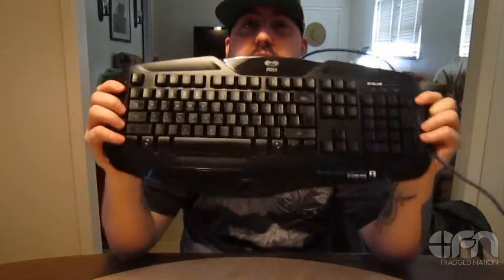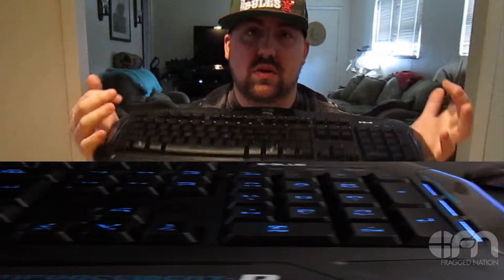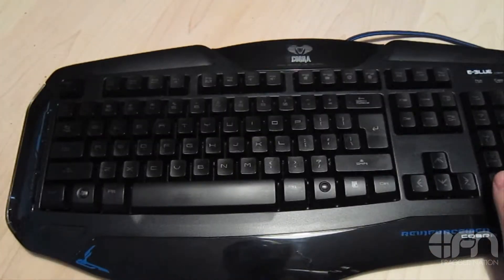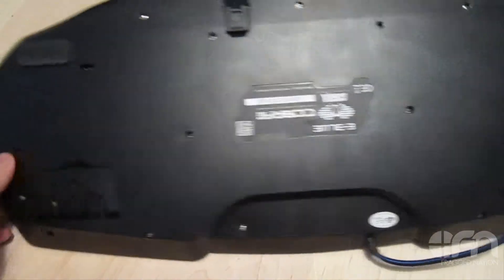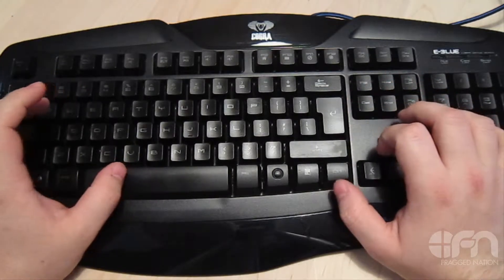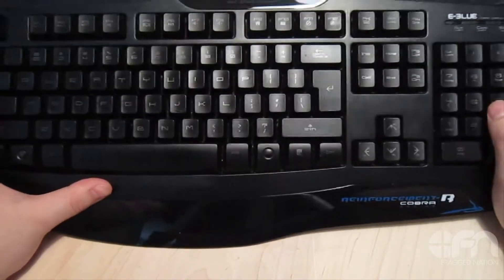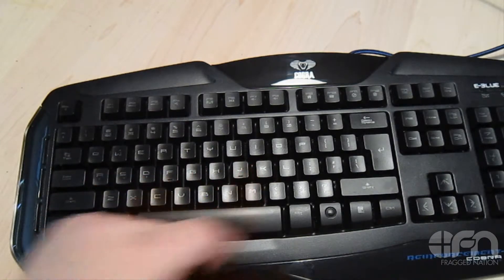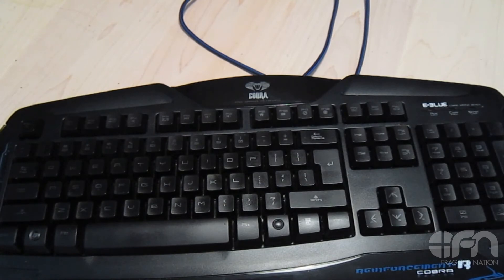E-Blue Cobra Gaming Keyboard Review.